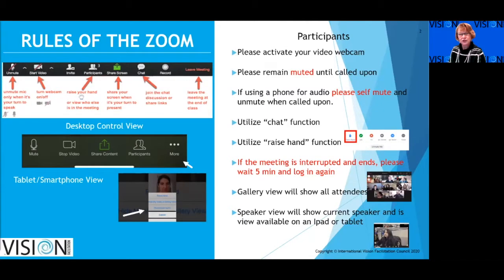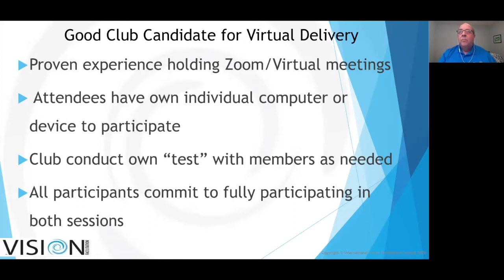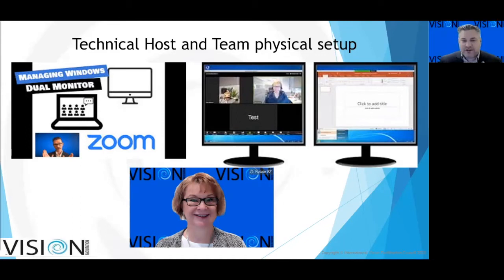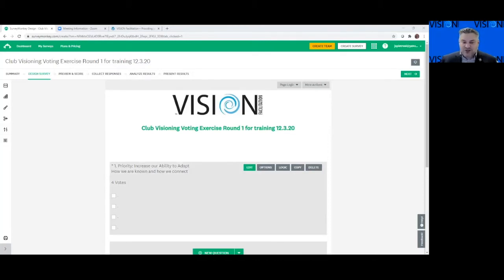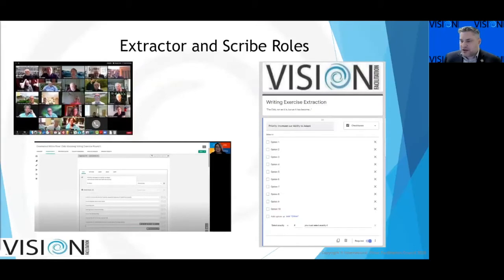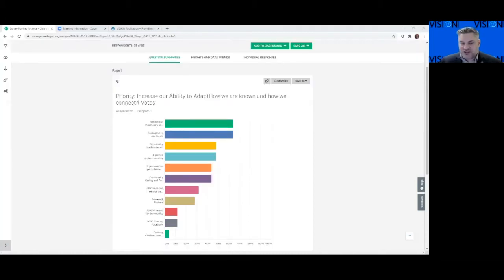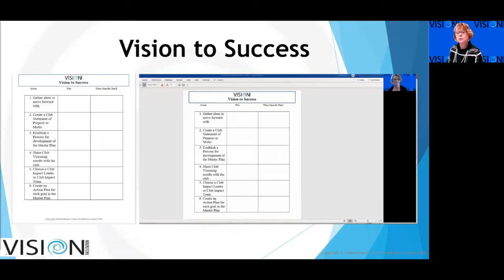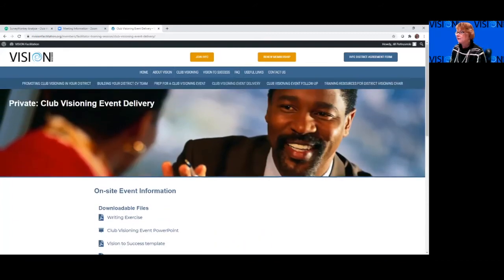Deep Dive Session 2 Virtual Delivery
In this Deep Dive we go further into how to build your teams, the roles and opportunities to do Club Visioning in a Virtual Delivery.